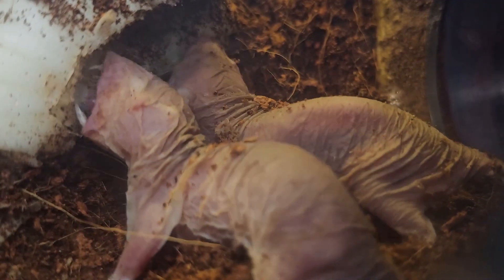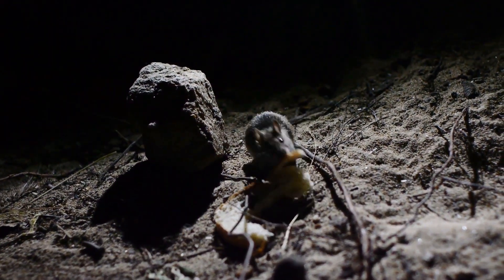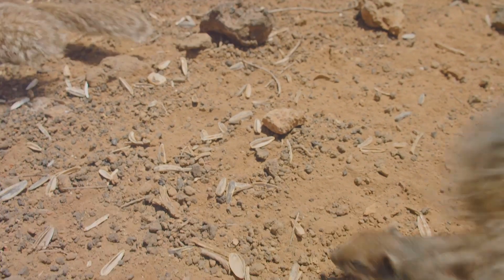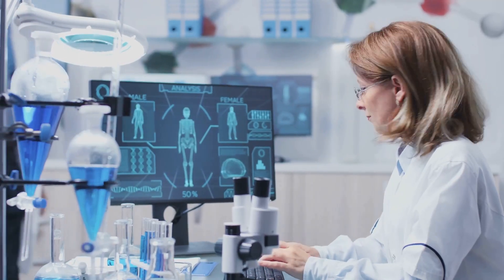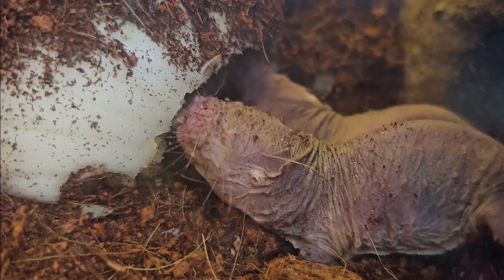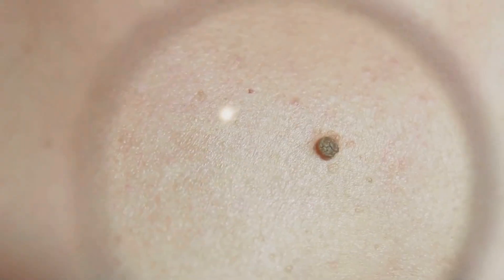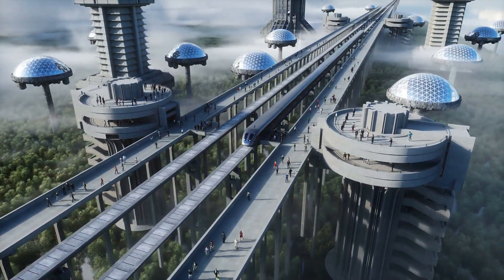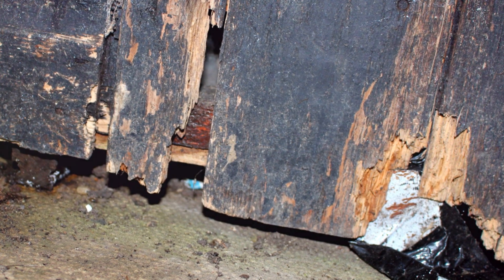The Amazing Survival Skills of the Naked Mole Rat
In this video, we explore the incredible world of the naked mole rat, one of nature’s most fascinating creatures! 🧐 Learn how this odd, underground dweller can survive without oxygen for up to 18 minutes and why it’s nearly immune to cancer. From living in complete darkness to its unique social structure, the naked mole rat defies the odds in every way.